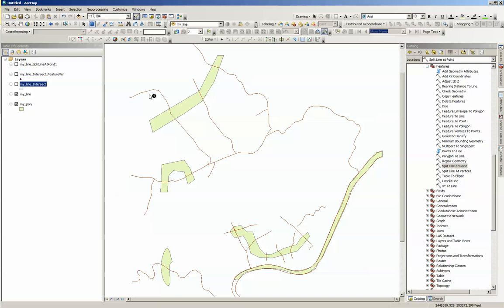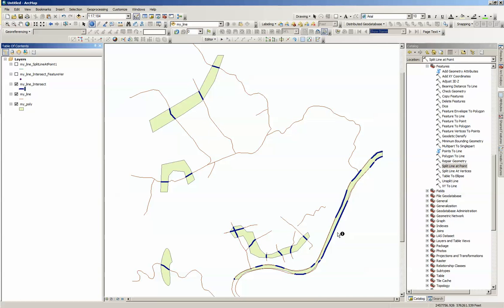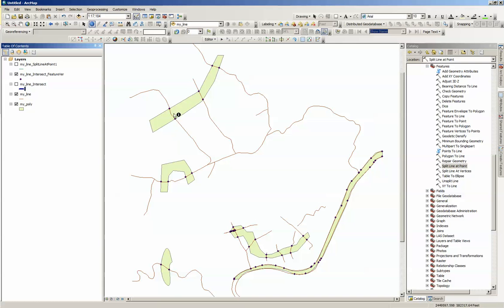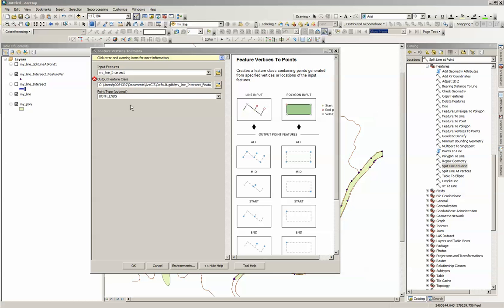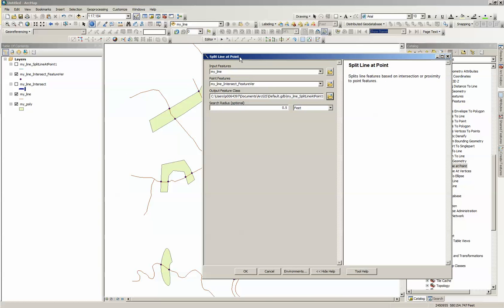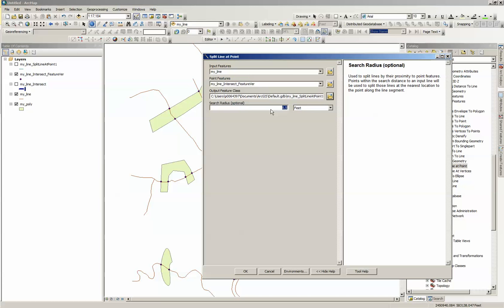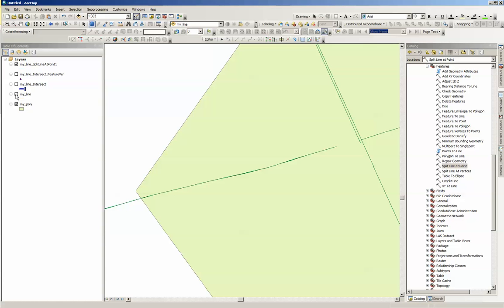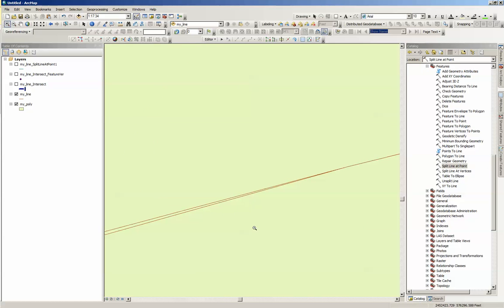SplitLinesWithPolygons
A messy workflow for splitting lines with polygons. Im looking for a more elegant solution